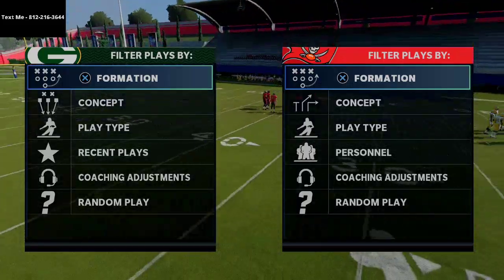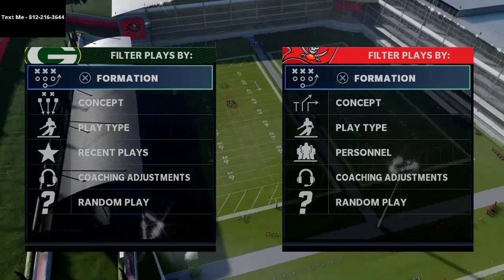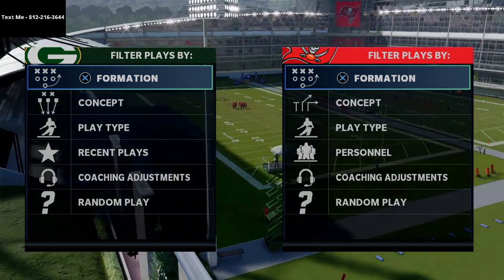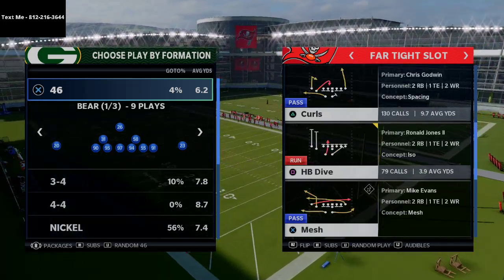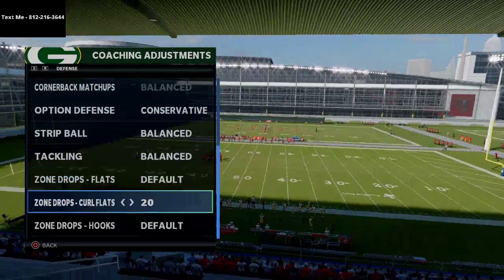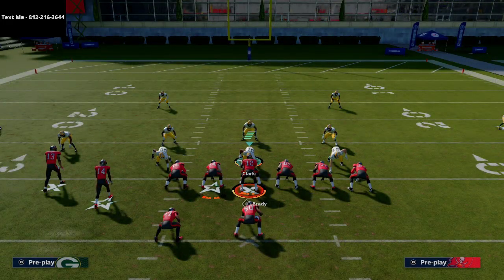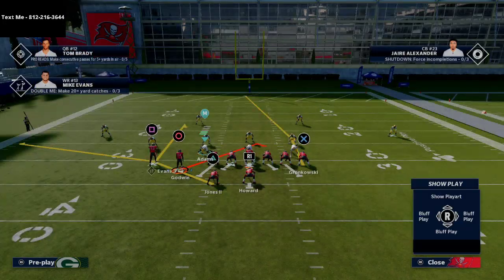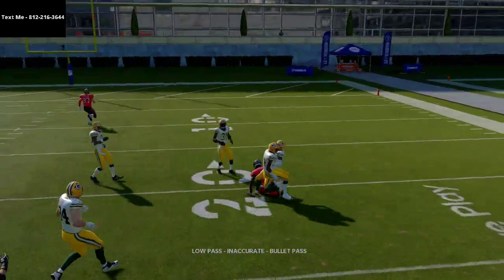Madden 21 - This Quick Pass Destroys Ever Defense in Madden 21| West Coast Offensive Guide